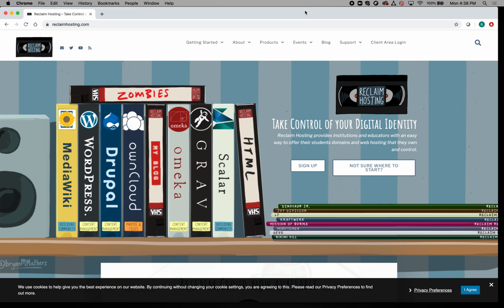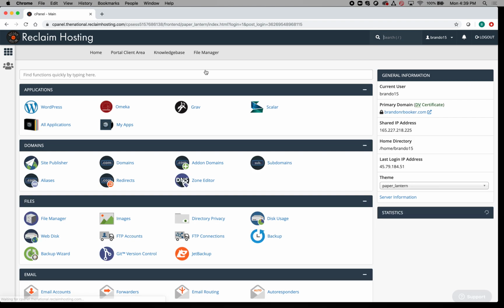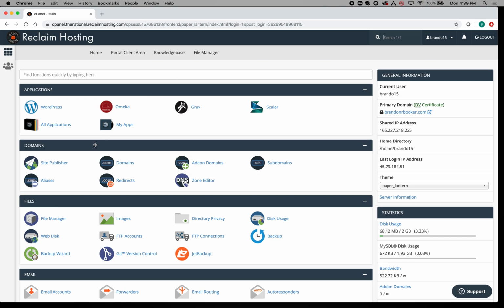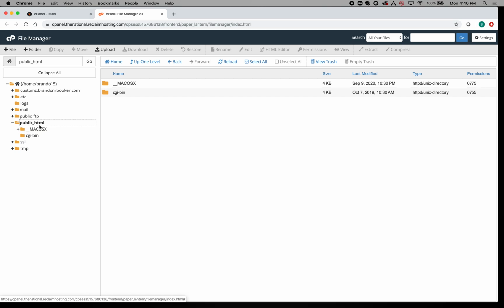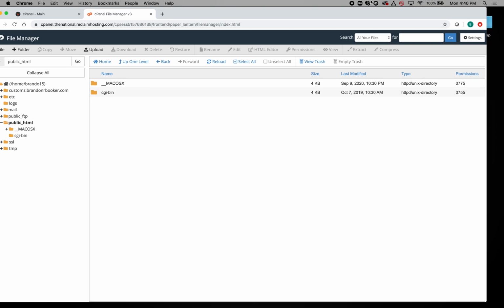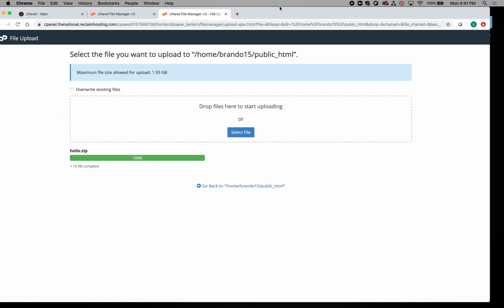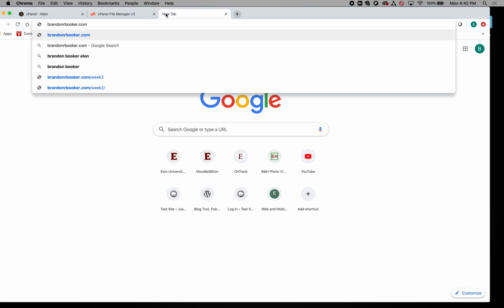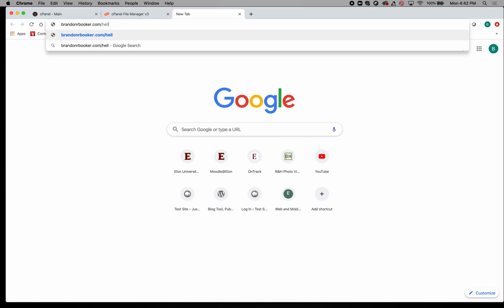Adding sites to your domain